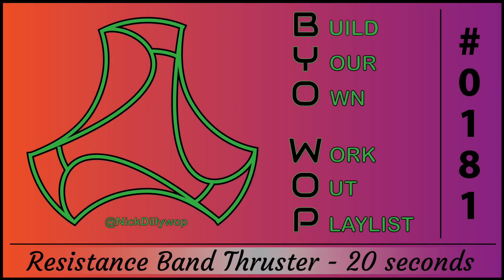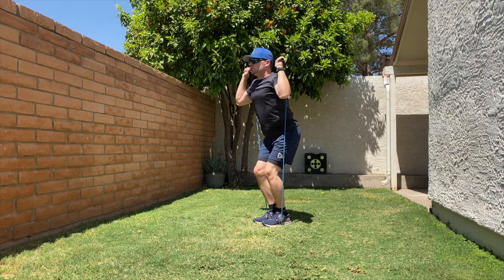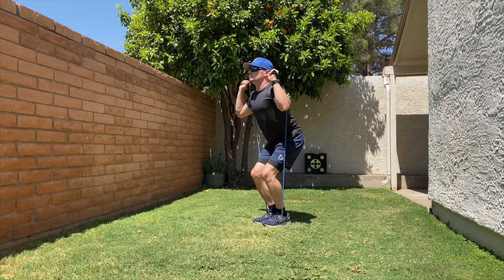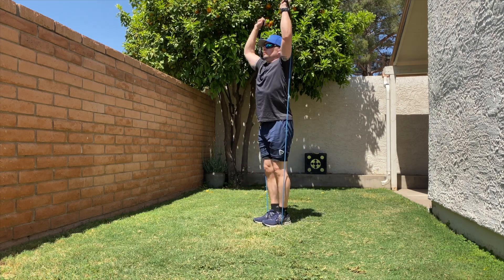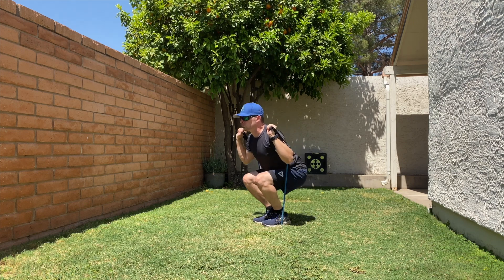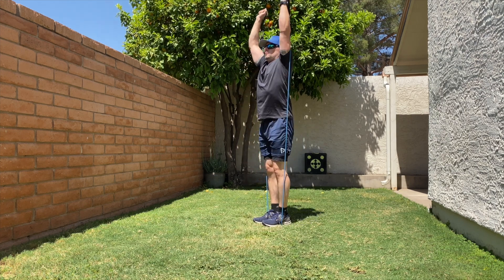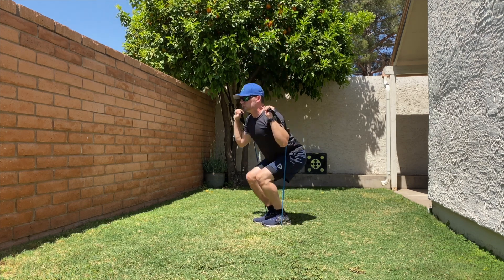BYO WOP 0181 Resistance Band Thruster - 20 seconds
Save this video and create your own workout playlist or create several different playlists for specific workout regimens. Don’t forget you can play YouTube playlists on shuffle too!

Here is the list of equipment you will see me use:
Selectable weight kettlebells
Workout mats
Dumbbell set
Medicine ball
Box archery target
Fold up treadmill
Jiu jitsu dummy
Yoga blocks
Work out bench
Jump rope
Foam roller
Resistance bands
Furniture sliders
Steel club/mace

Here is the list of apparel you will see me use:
Smart watch

Supplements I use:
Liquid IV

If you’ve come to criticize my form, you’ve missed the point of these videos. I am not a “fitness guru” of any kind. I’m just an average joe that’s looking to put in the work to live a longer life. I fully support looking to professionals to improve form, but I do not believe you need permission from a professional to get started. Get moving and improve as you go.

In these videos there is no music, no motivational words of wisdom or shouting to get one more rep in. All of that should come from yourself. Cut the crap and learn to be a self-starter so you don’t have to rely on others to fuel you. As far as music is concerned, everyone likes to listen to other things so listen to whatever you want in the background, even if it’s television or a conversation with someone.

There are no references to weight or reps in these videos. Everyone is at a different level, do what you can today, do it better tomorrow. Challenge yourself but work within your means. If you injure yourself today, it will negatively affect your workout tomorrow. The point of these videos is to always build a better tomorrow one step at a time, with you in control.

If you need a workout you haven’t seen yet for a playlist you’re trying to put together, let me know on socials @NickDillywop. It may already be on the list of workouts to come.